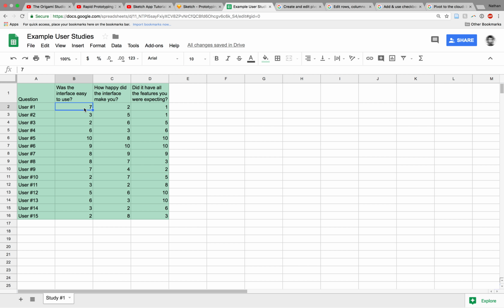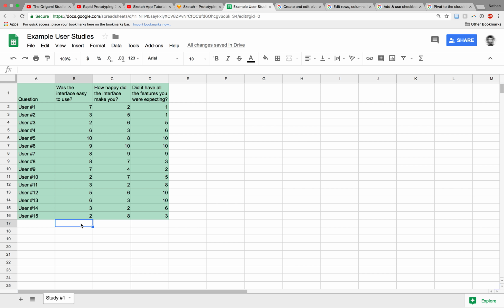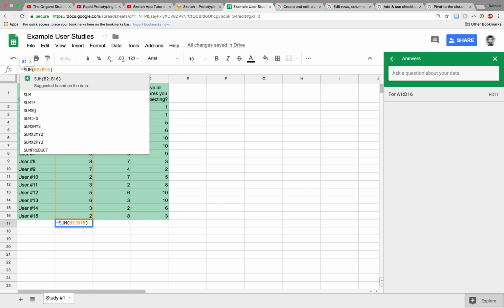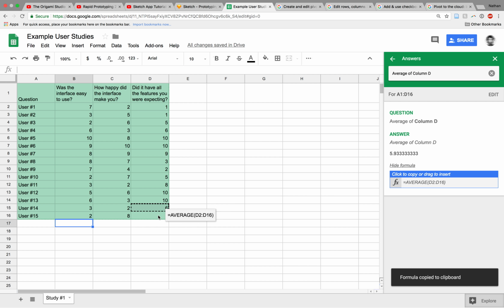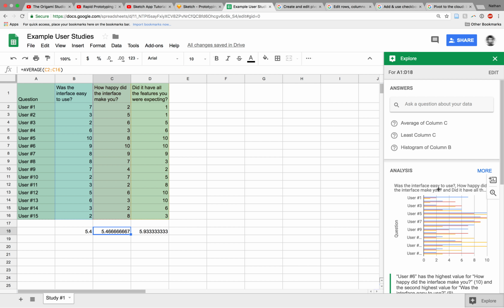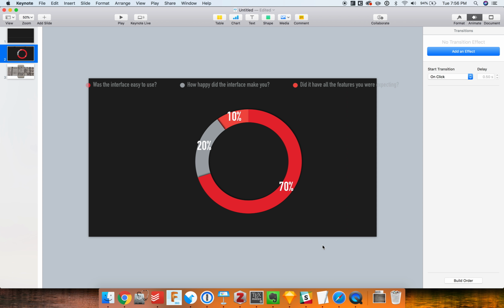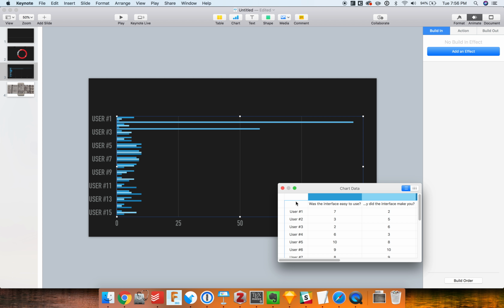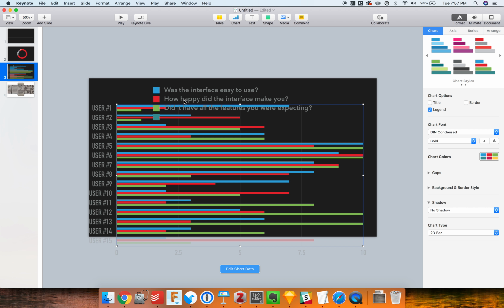Creating Basic Data Visualizations using Google Sheets and Keynote Tutorial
This short video shows you how to quickly create basic data visualizations within Google Spreadsheets and Keynote.